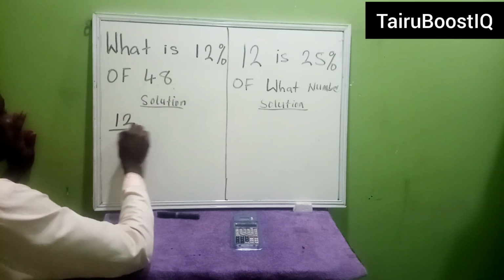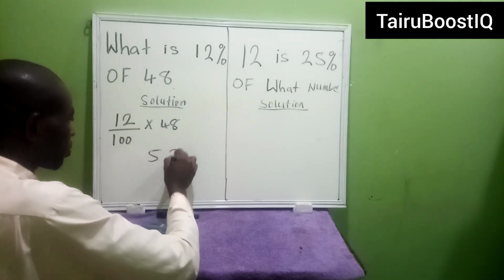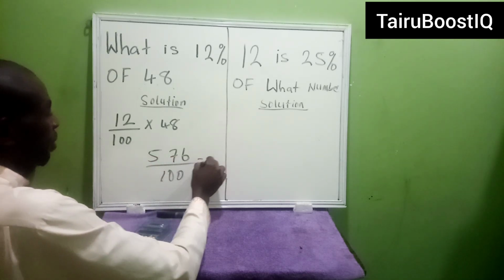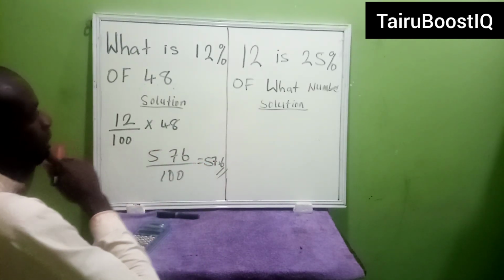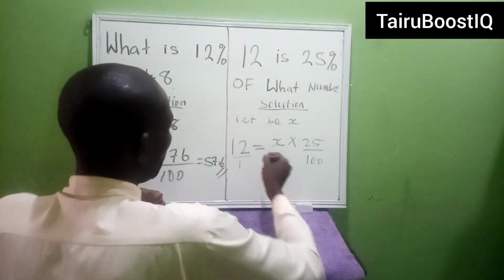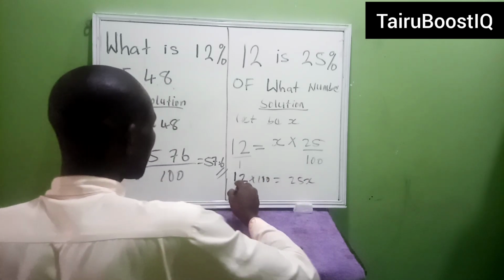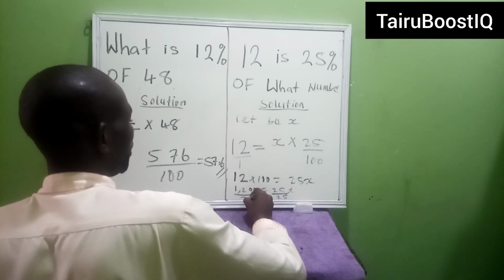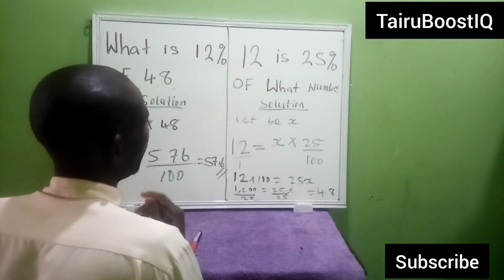ASVAB ARITHMETIC REASONING PRACTICING QUESTION@TairuBoostIQ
Video 1
Get ready for ASVAB math solutions and practice with these helpful video tutorials.